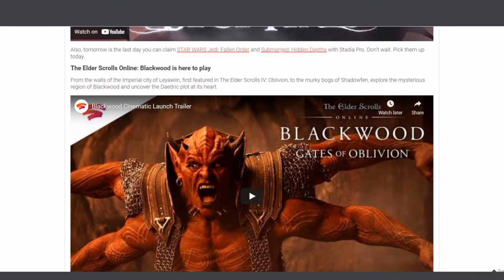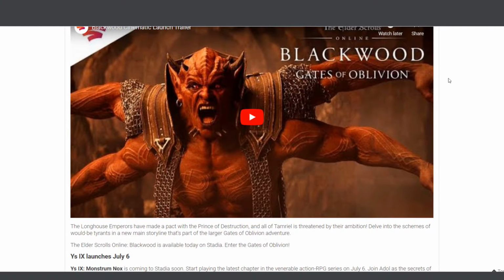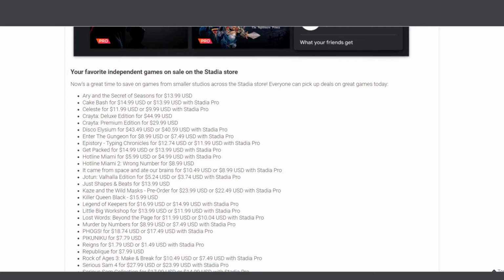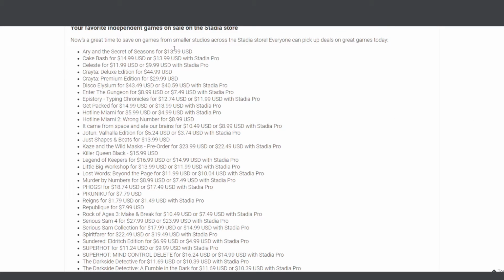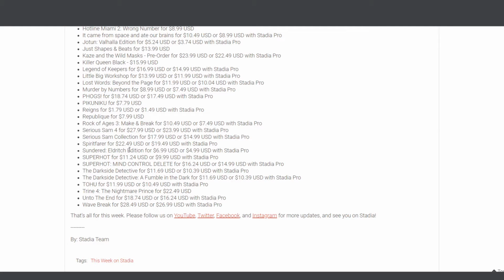This Week On Stadia! Suprise! ubisoft + is now here for canada!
June is here! Get more game via Stadia Pro.

and and and Update: UBISOFT+ is rolling out for canada!

Want to try Google Stadia? Click any of the link below to play with 2 games available for free!

Everyone loves a HIGH END GAMING RIG. but can you game on the fly?

More gaming links from yours truly